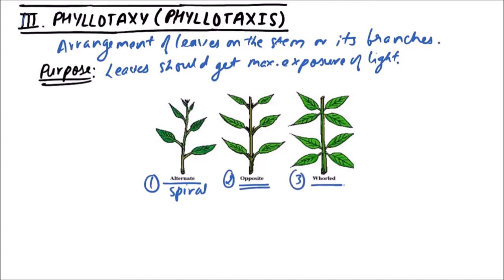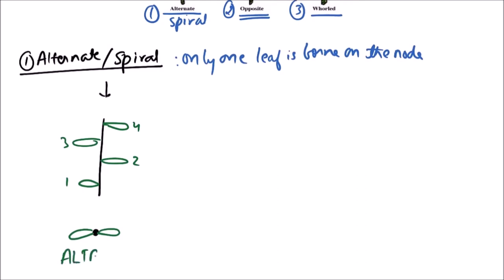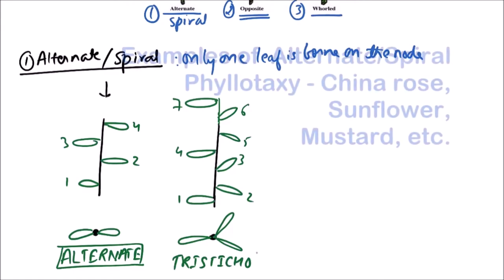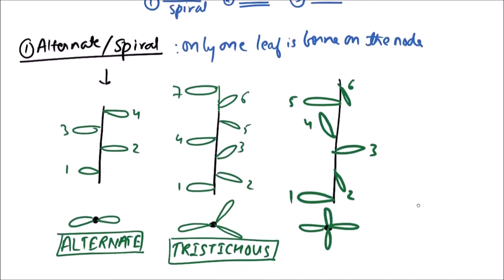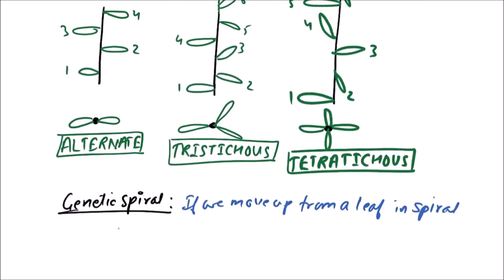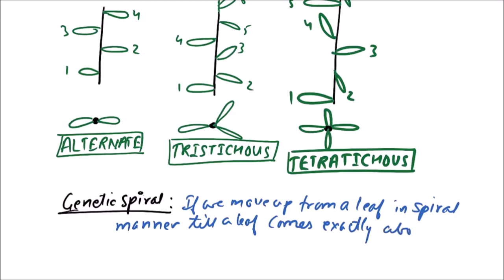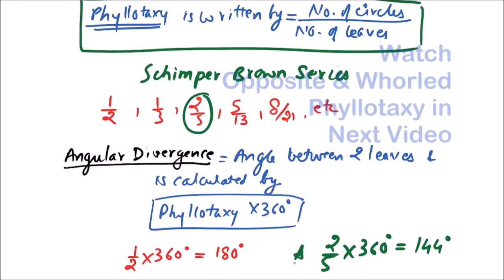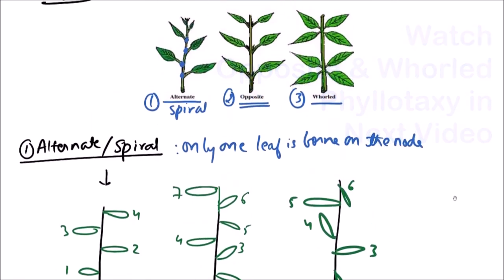Class 11-Botany Lecture-Discuss The Phyllotaxy- Alternate Or Spiral And Its Purpose & Types-3.36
In this video on Morphology of Angiosperms, Alternate or Spiral Phyllotaxy is discussed.